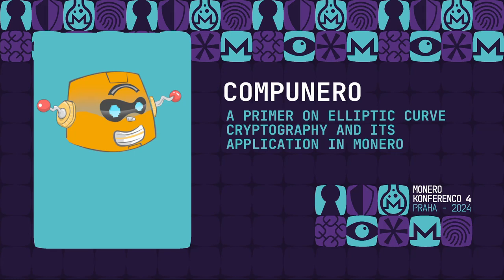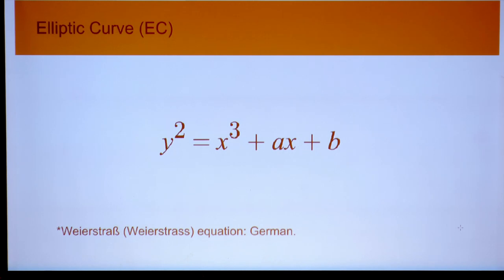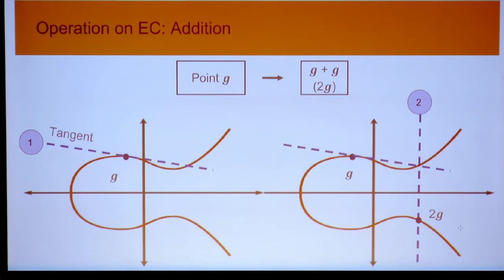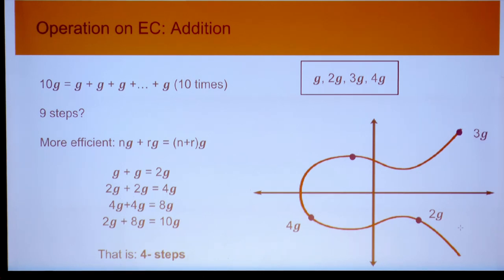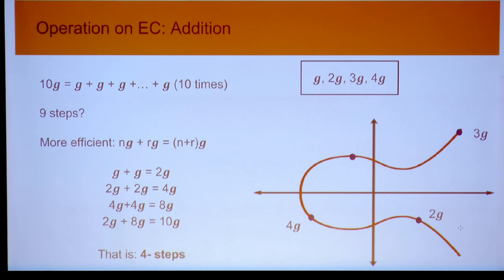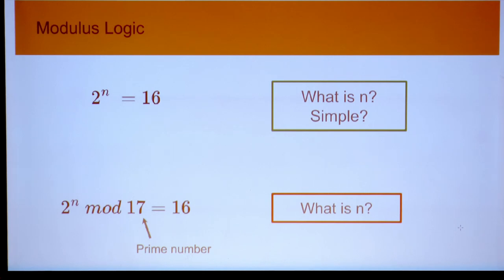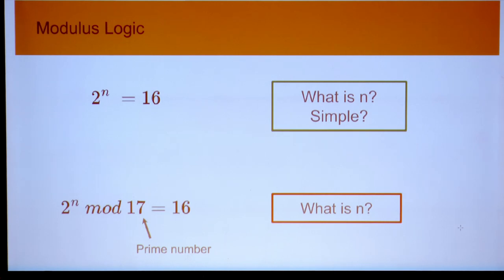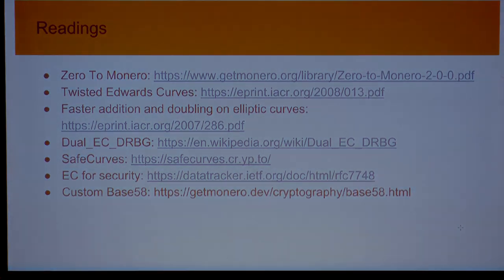Compunero, PhD - A Primer on Elliptic Curve Cryptography and Its Application in Monero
This talk is an introduction to Elliptic Curve Cryptography (ECC). Attendees are expected to have a basic to intermediate understanding of the field.

To begin, we will cover the basic principles of asymmetric cryptography. We then discuss ECC curves and security, along with a comparison of asymmetric non-ECC with ECC. Finally, we will cover the mathematical principles behind ECC, including the fundamental mathematical operations, and how elliptic curves are applied in Monero's cryptographic mechanisms.